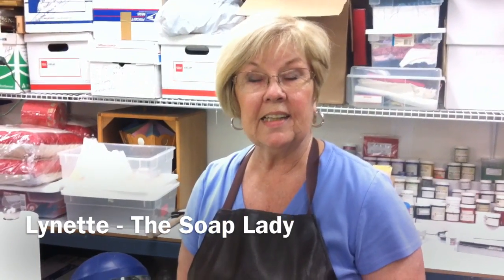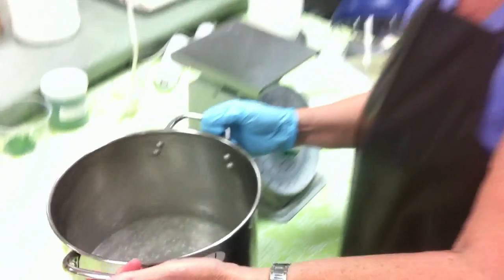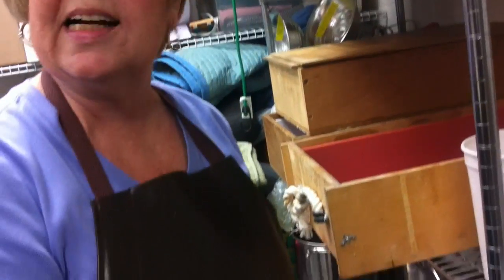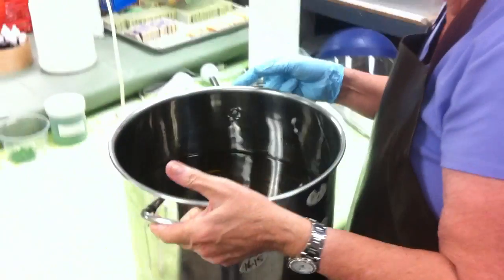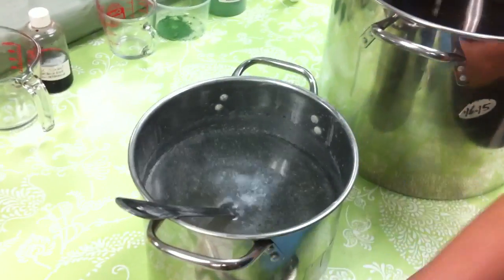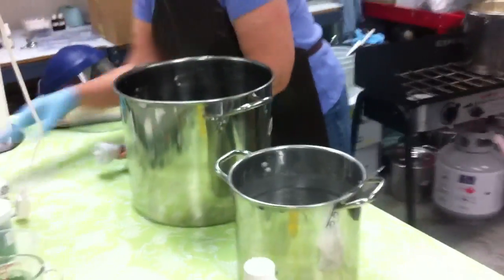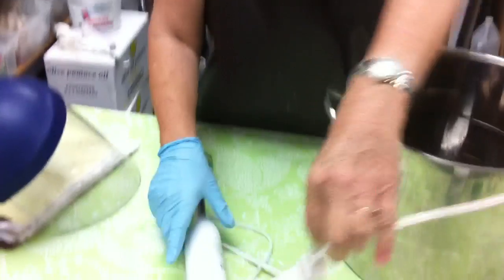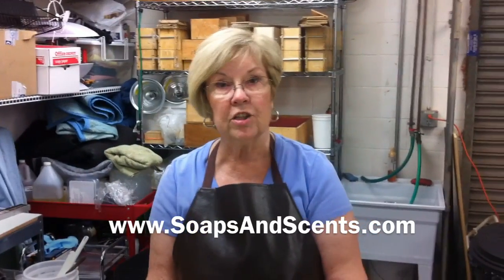How to Make Soap - Part 2: Preparing to Mix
So you'd like to make your own soaps? You've come to the right place. Today I'm going to show you to make your own handmade soaps.

A quick note: Since every soap recipe is different, I won't be going into exact measurements for each step. You will learn some Best Practices and tricks along the way.

This is Part 2 of a 7 part series. In Part 1, I demonstrated how to prepare your lye-water for the soap making process. Now that we have our lye-water, it's time to put it to use!

Now you have your lye-water in a pot. It's hot! How to we cool it down quickly and without adding additional water to the pot? We take it to our mop-sink for a Cold Water Bath.

If you, like me, don't have an extremely cold faucet, there is a trick you can use to create very cold water very quickly. The night before you make your soap, fill up 5 or 10 plastic water bottles with water then freeze them. Be sure not to fill them all the way up to the top, just about 85% of the way full. The next morning you'll be able to take these frozen bottles of water and place them in your mop-sink to create a very cold, Cold Water Bath.

We want the lye-water to reach a temperature of about 100 degrees. Once it's ready, we'll take it and set it next to our oils which have also cooled to 100 degrees. Now we'll begin to mix the two. To mix these, I use a Cusinart imeersion blender which has proven to be a sturdy and reliable tool for soap-making.

Come back again soon for the next step, where we'll begin to mix the ingredients together!